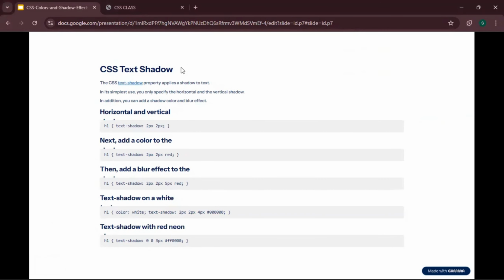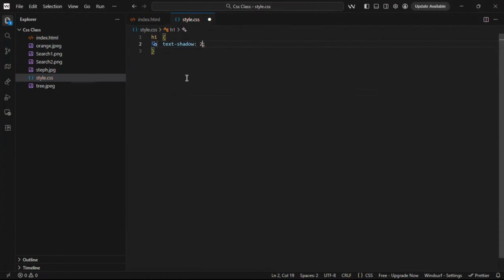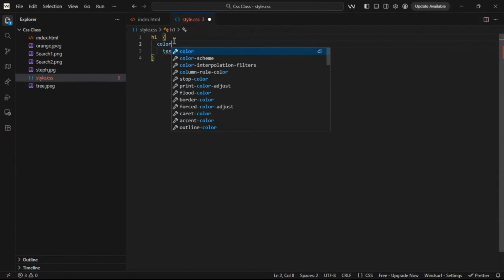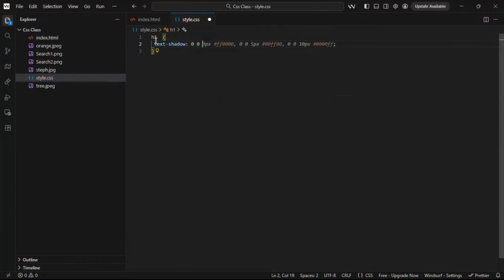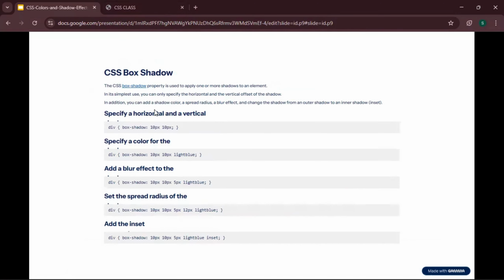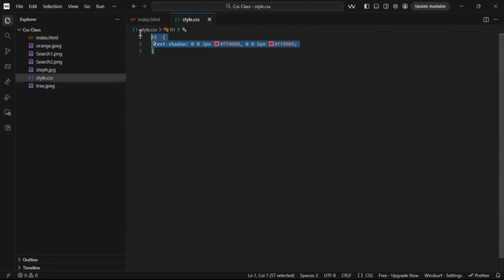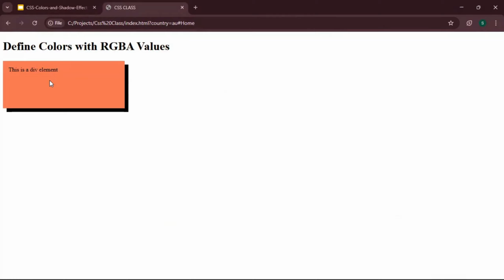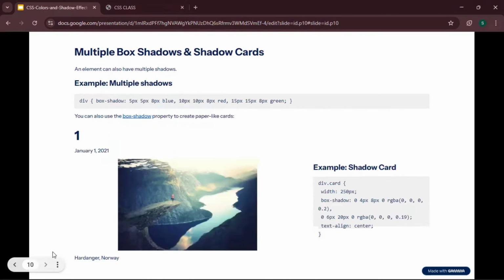CSS Shadow Effect